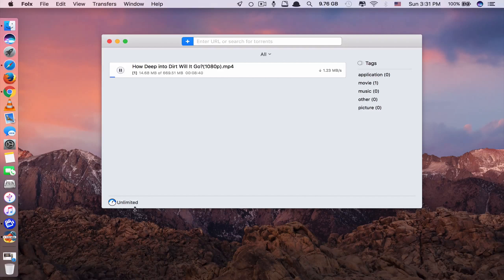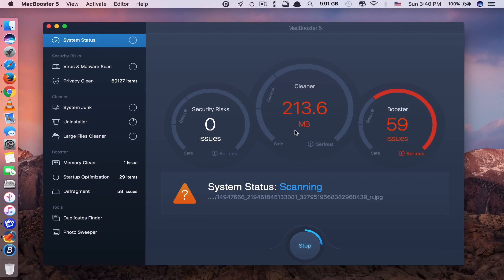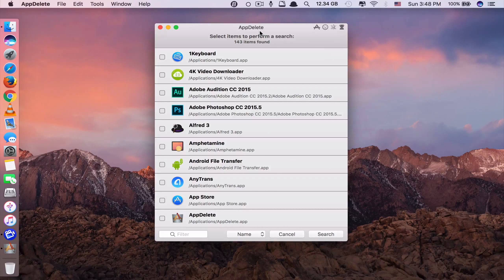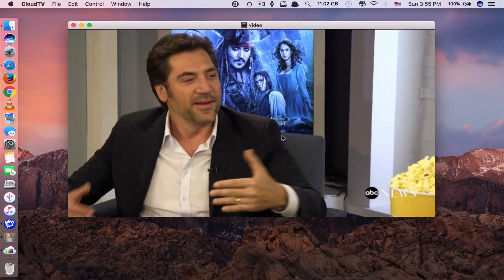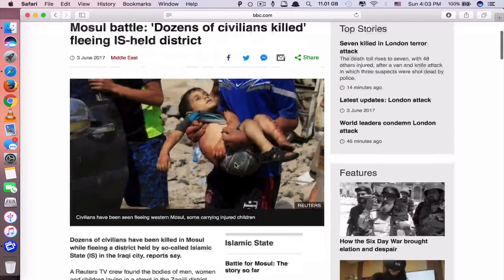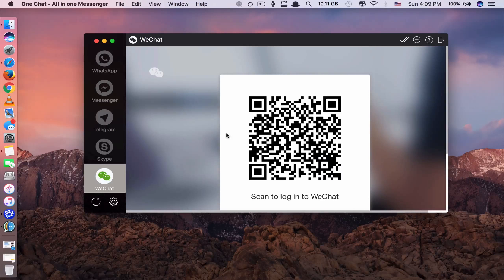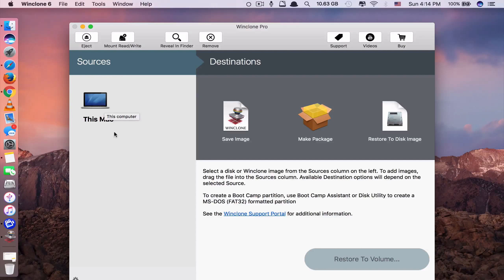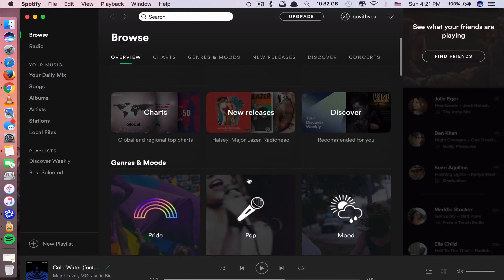9 Best Apps for Mac As of May 2017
These are 9 Best Paid Mac Apps As of May 2017. These are the most popular apps that I have selected for you. Hope you like them.

1. Folx Pro
2. MacBooster 5
3. AppDelete
4. CloudTV
5. Paste
6. One Chat - All in One Messenger
7. WinClone Pro
8. Audio Hijack
9. MP3 Music Converter

For Testing purposes, here is the website to download the these apps for free Just search for each app there and download them.

Again, if you like any app after testing, please purchase it genuinely form the official websites. I will not support any piracy and thank you so much for your understanding.

Folx Pro

App number one is called Folx Pro. It is a download Manager for Mac OS. It is the all-in-one download manager app.  It can download Youtube videos at whatever video quality you want. It can replace uTorrent app by downloading any utorrent link that you have quickly. It can download any file from its download URL.

Demonstrate

MacBooster

App number 2 is called MacBooster 5. Unfortunately, this app is not available to purchase from App Store. But you can go directly to its website to purchase and download.

The main function of this app is to boost the performance of your Mac. It optimizes your Mac by deleting and removing malware and viruses on your mac. It also deep cleans your Mac to free up your Mac hard drive space. It also defragment your Mac Disk and provide proactive privacy protection

Demonstrate

AppDelete

App number 3 is a called AppDelete. It is an uninstaller for Mac, but it will remove not only Applications but also Widgets, Preferences Panes, plugins along with their associated files because if you use your normal uninstall or remove procedure that you just move an application to the trash, it won’t completely uninstall that app. Its associated files are still left behind which will take up space and potentially cause issue to your Mac later. That’s why you need  AppDelete. The best thing about AppDelete is that it allows you to select multiple apps to uninstall at the same time which is really convenient and cool to use.

Demonstrate

CloudTV

App number 4 is called CloudTV. What this app does is it allows you to watch various TV channels on your Mac for free. Of course, you have to pay for buying the app first and it cost 11$ but it can be used up to 5 users. The great thing about this app is that you can watch tones of TV channels directly from your Mac. However, some TV channels are only geographically supported, which means you have to be in that country to watch the channels available there.

Demonstrate…..

Paste 2.2.2

App number 5 is called Paste. What this app does is it allows you copy and paste more than 100 different clipboards. Usually you can only copy and paste one clipboard. If you copy the new clipboard, the previous clipboard will be forgotten automatically. However, with Paste app, you don’t have to worry about that because it has the ability to store more than 100 different clipboards in its history so that you can select to use any of the clipboard easily.

Demonstrate (to activate Paste History, use shortcut keys: Command+Shift +V)

One Chat 3.5 – All in one Messenger

App number 6 is called One Chat-All in One Messenger. As its name suggests, all you need is just this One chat app but you can use it to chat on different social networking app messengers.

Song 1: Alan Walker - Fade

Song 2: Alan Walker: Force

Song 3: Itro & Tobu - Cloud 9

Song 4: Tobu - Hope

Song 5: Tobu - Infectious

Song 6: Tobu - Life

If you like the video, please give us a thumb up, share the video with your friends, comment down below of your thoughts and SUBSCRIBE if you have not done so. Your support is very much appreciated.